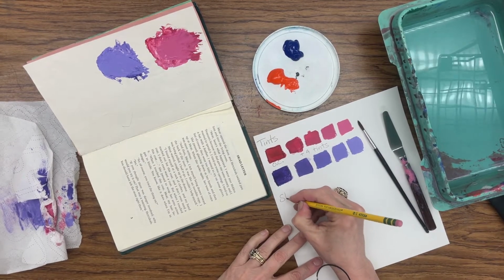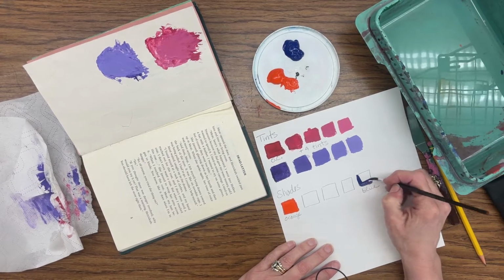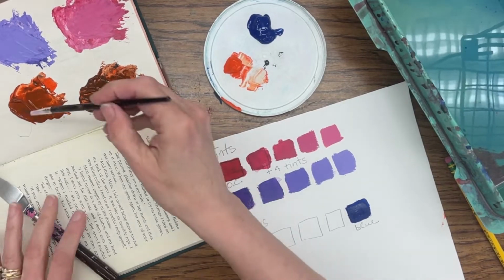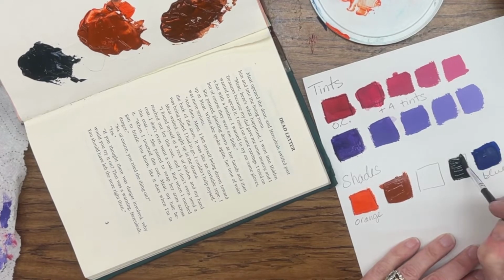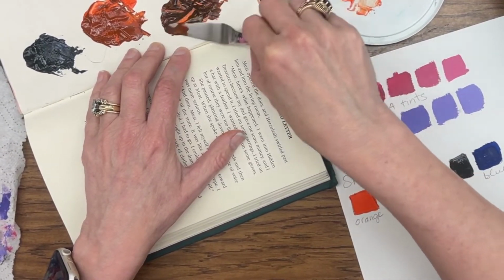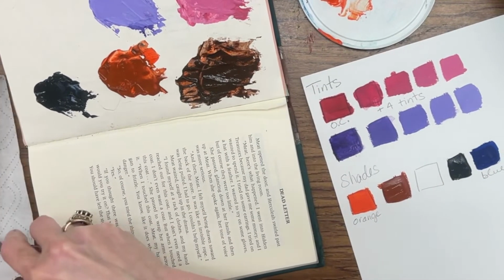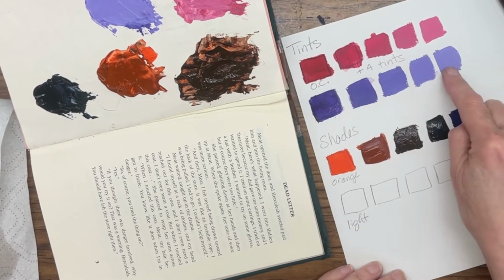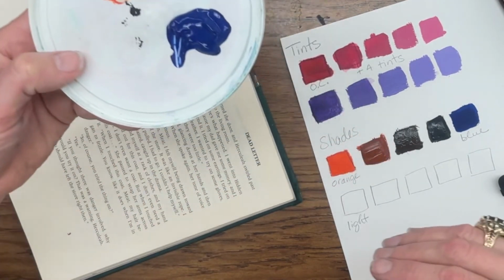Acrylic Paint Practice Part 2: Shades with Complementary Colors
A lesson for my middle school students on mixing with complementary colors.